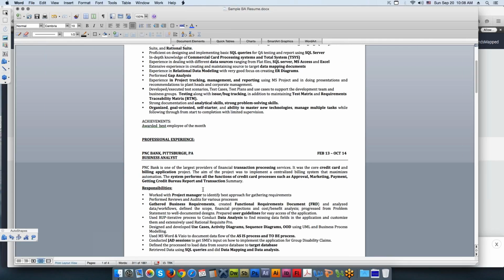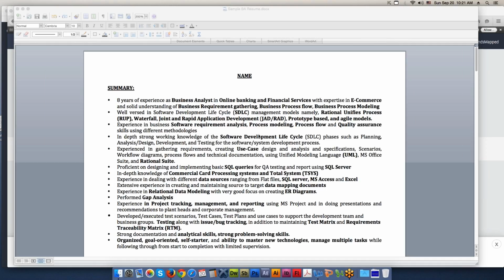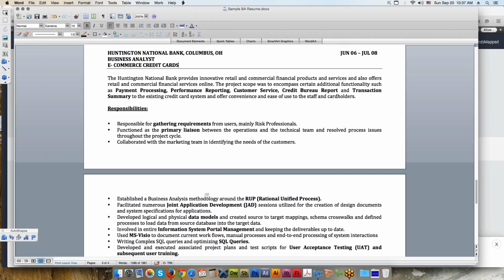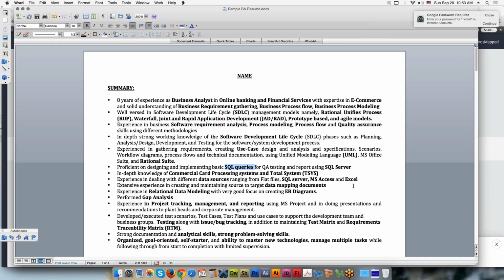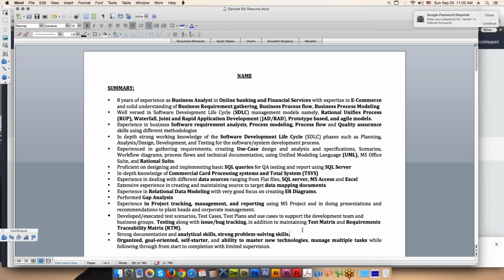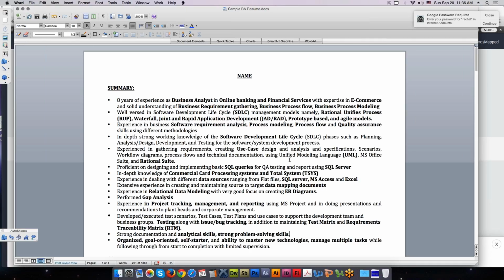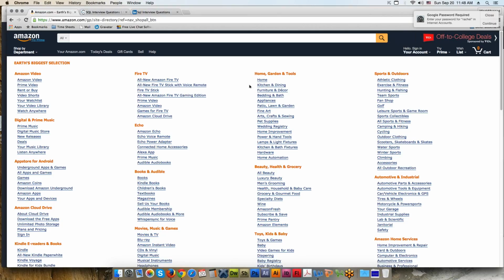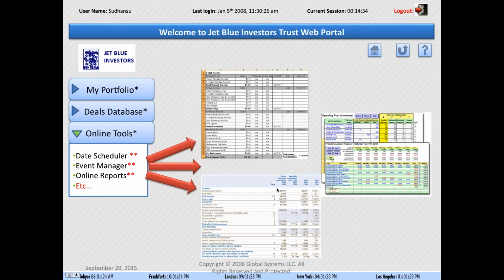Business Analyst Mock up Interview Session 1 by MindsMapped (Trainer Vijay)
The mock interview focuses on self-knowledge, past experiences, knowledge of the industry the applicant wishes to enter, and how well the applicant can convey that information. The job seeker gains the most experience from the mock interview if it is treated as an actual interview. The mock interview is a safe place to practice interview skills and gain feedback. It is also an area to gain the confidence and experience of giving an actual employment interview.